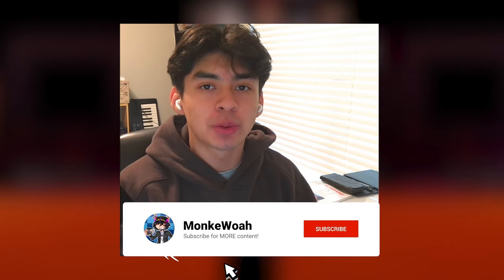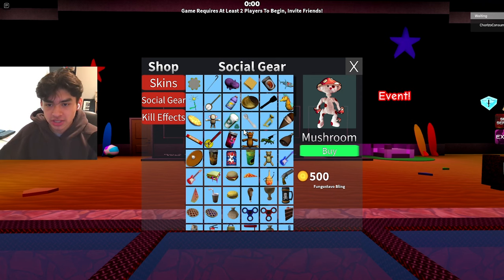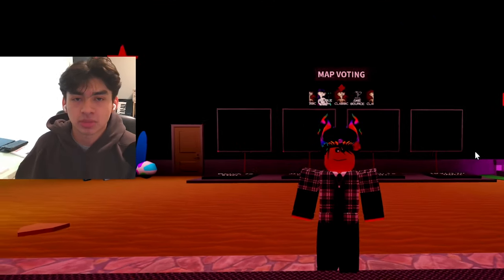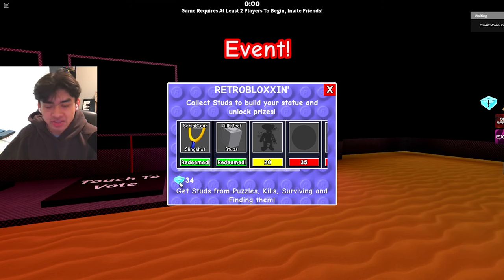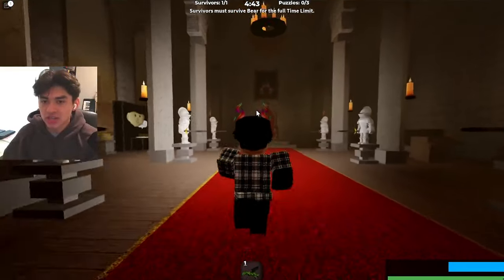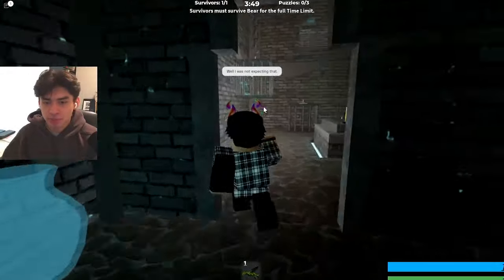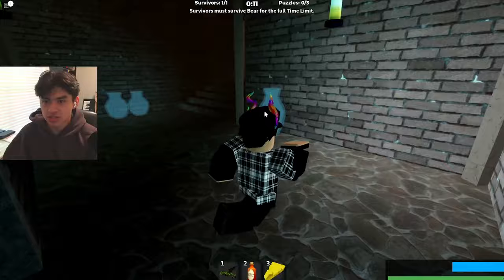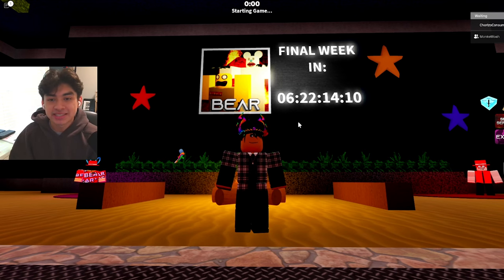DRAGONS & UNICORNS! - BEAR (ALPHA) Week 4 Update!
In this video I show you guys the brand new update for bear alpha! This update is week 4 of the summer updates and includes a new treasure hunt and map!

BECOME A YT CHANNEL MEMBER!